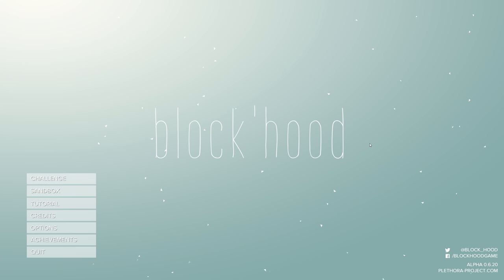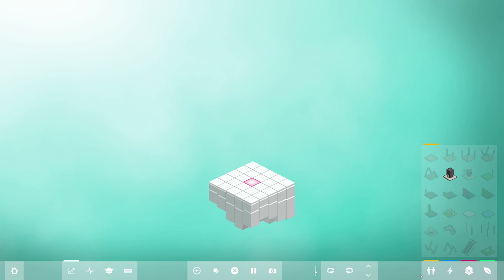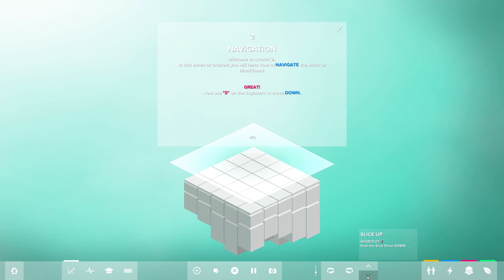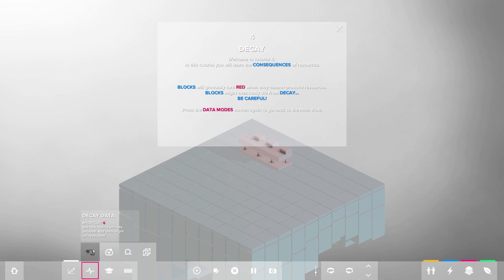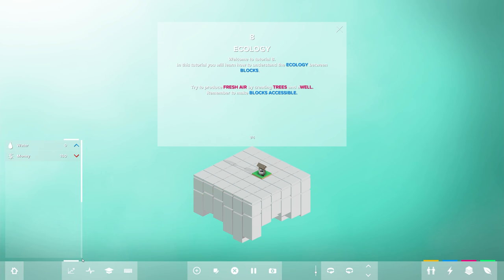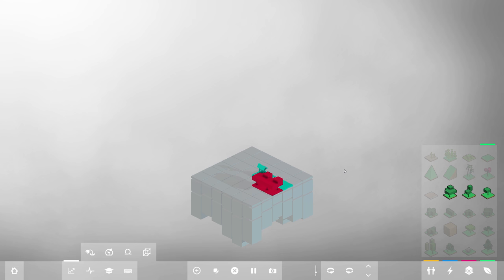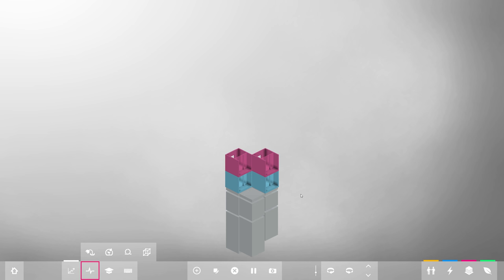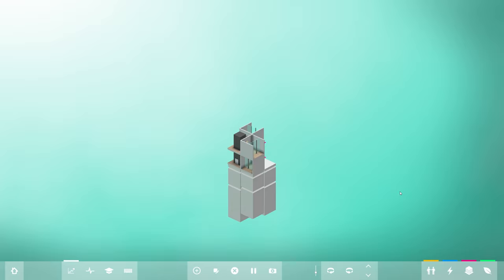Let's Try: Block'hood - Tutorial and First Challenge - Early Access Gameplay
Welcome to Block'hood Let's Try! Block'hood is a cross between a city-building and a puzzle game. Block'hood was released in Early Access on 10th March 2016.